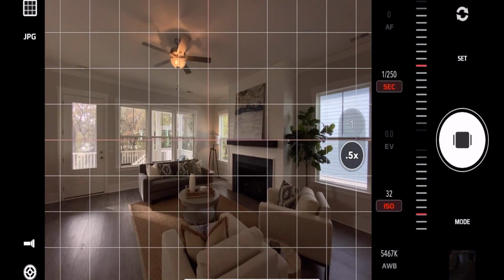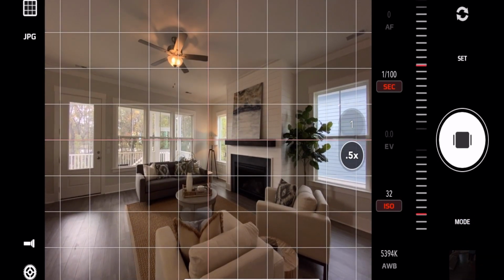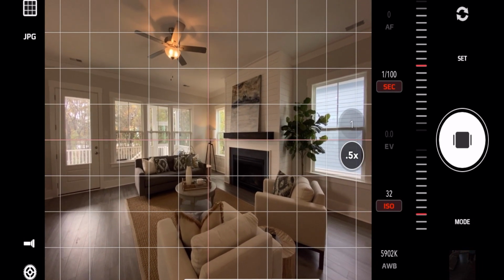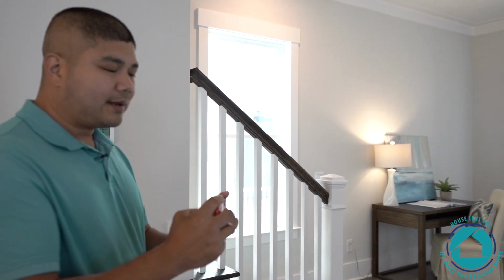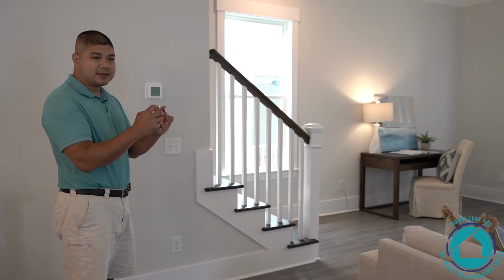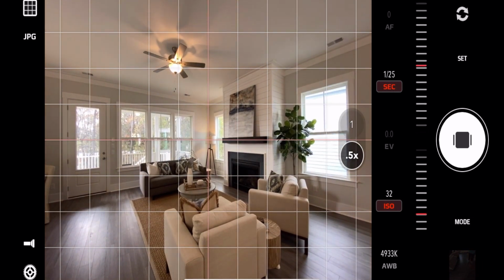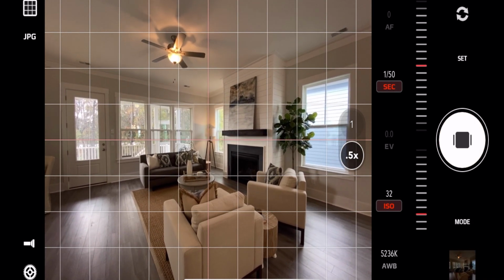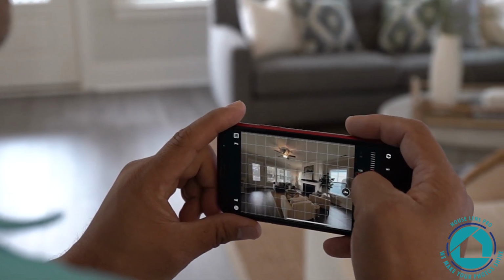How To Take A Real Estate Photo (Video 4)